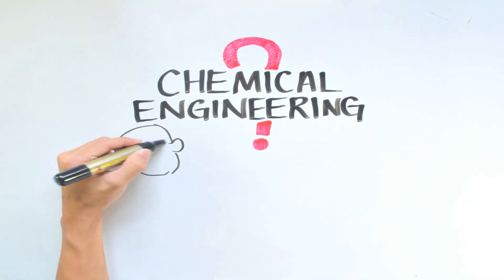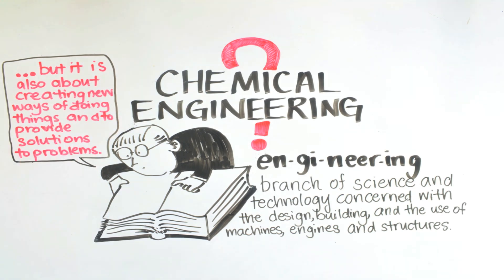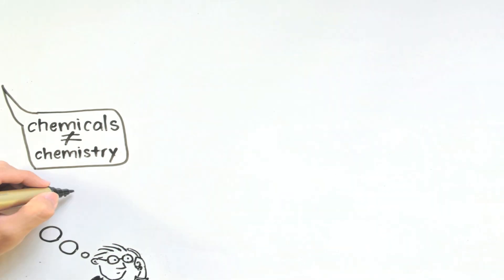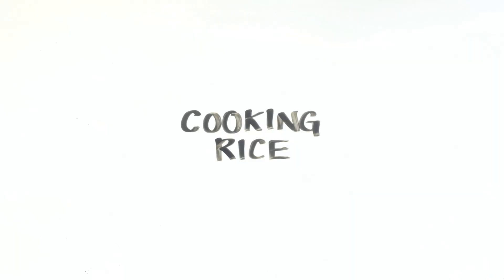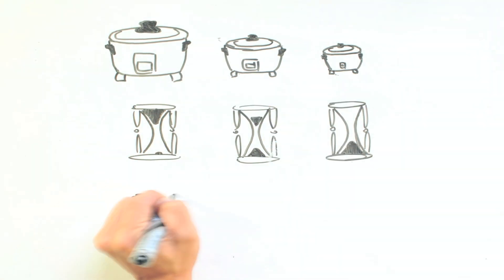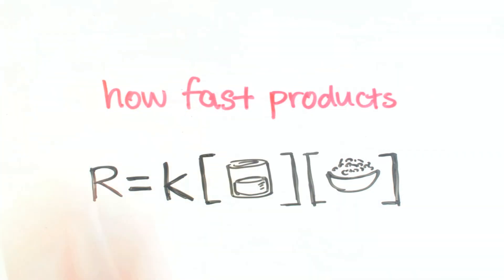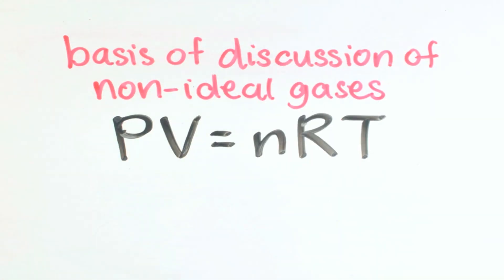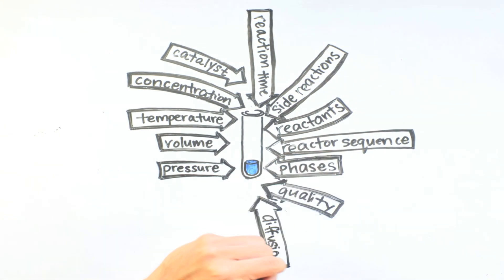What is Chemical Engineering - Chem-E Challenge 2012: React!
Video for Chem-E Challenge 2012: React! Organised by the Chemical Engineering Students' Society, Chem-E Challenge Committee.

Voice by Grace Teo and Ryan Chew
Directed and Produced by Lee Cher Kian